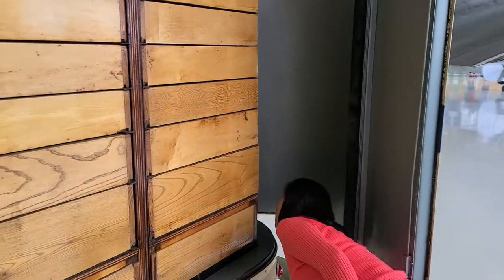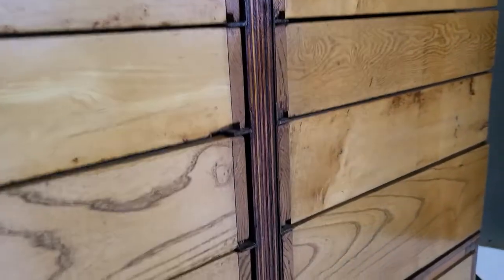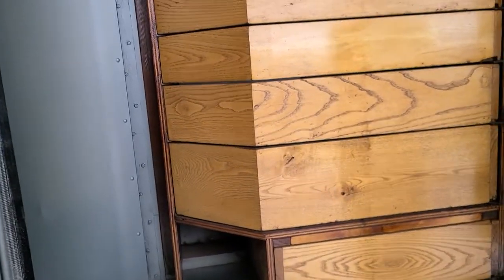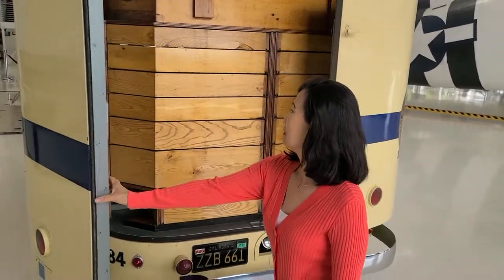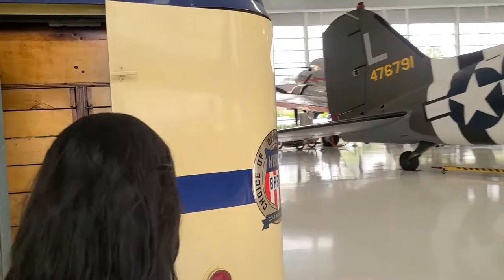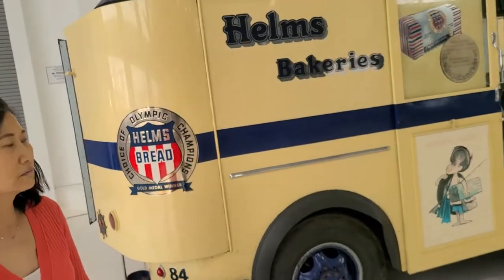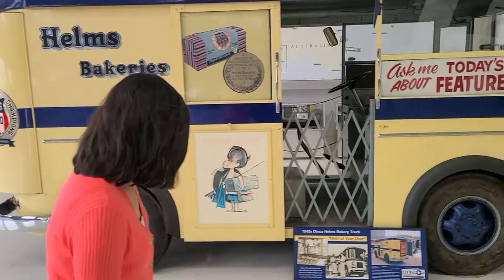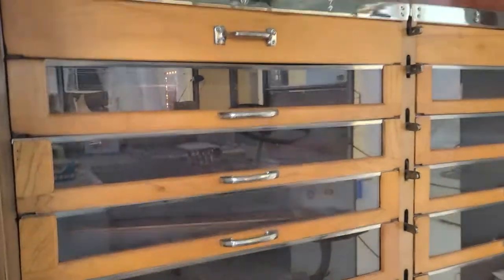Checking Out the Helms Bakery Bread Truck, Boeing B-17, Douglas C-47 at the Lyon Aviation Museum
Super cool concept from before the milkman days I experienced with Sanipure and Meadowgold Dairies in North East Ohio